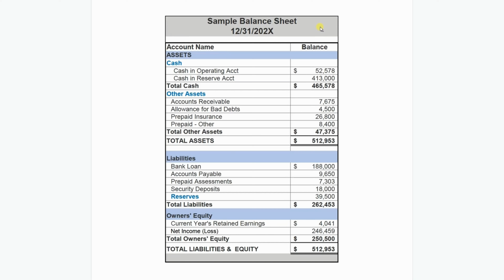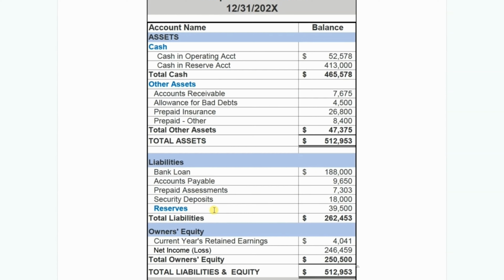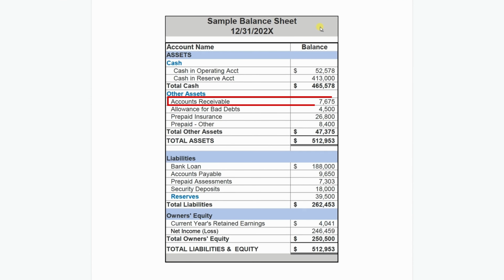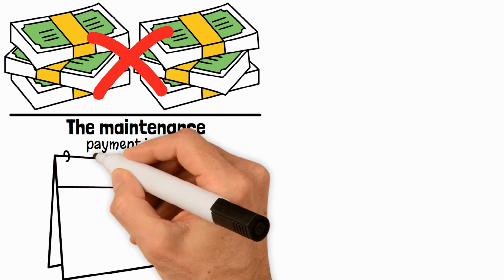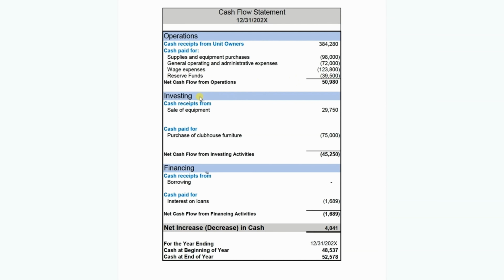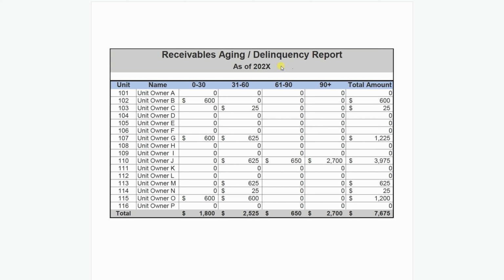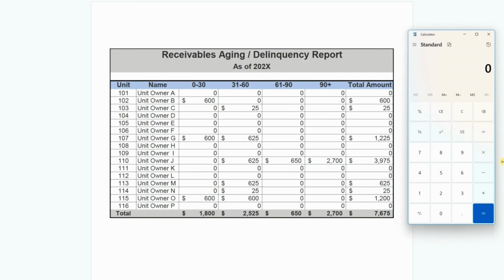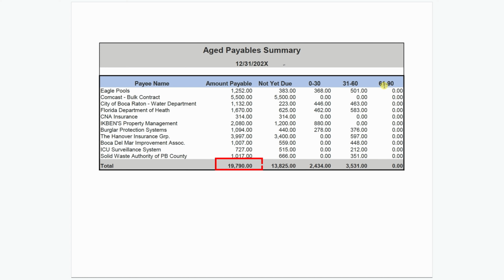Understanding Condo Financials: It's All About the Money (Part 2)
Description:
Welcome to Part 2 of "Understanding Condo Financials: It's All About the Money"! In this final segment, we cover the remaining four essential financial documents that every condo owner or buyer should be familiar with: the balance sheet, cash flow statement, accounts receivable, and accounts payable. Additionally, we'll explain the difference between cash accounting and accrual accounting methods and how these methods impact the financial reporting of your condo association.

Understanding these documents is crucial for ensuring your condo association is financially healthy, and as a condo owner or prospective buyer, these insights will empower you to make informed decisions.
If you haven't watched Part 1 yet, make sure to check it out to learn about the operating budget, reserve schedule, and income statements.

Join me, Octavio Rueda, as I walk you through the financial documents that give you the full picture of how your condo association manages its money.

Need help understanding your condo’s financial reports?

Simply send us a copy of the financial reports you need assistance with, along with any specific questions you have, to ReviewMyCondoFinancials.com. We'll help you understand the documents and provide the answers you need to make informed decisions.

*** SPECIAL LIMITED TIME PROMOTION: 🏢✨ Unlock exclusive support for your condo living experience! Don’t miss out on expert help with billing issues, maintenance problems, and more. CondoLiving FreeServices SubscribeNow" Please click on the link below for more information.

Chapter TimeCodes
00:00  Understanding Condo Financials: It's All About the Money (Part 2)
00:36  The Balance Sheet
07:39  Cash & Accrual Accounting Method
11:29  The Cash Flow Statement
15:34  The Accounts Receivable Statement
20:16  The Accounts Payable Statement
22:19  Final Notes and Free Review of Condo Financials